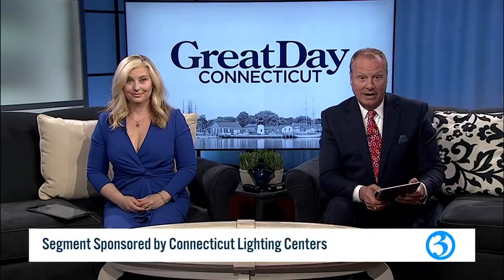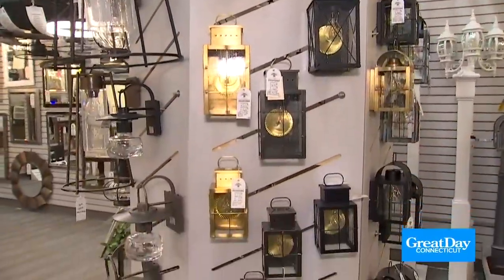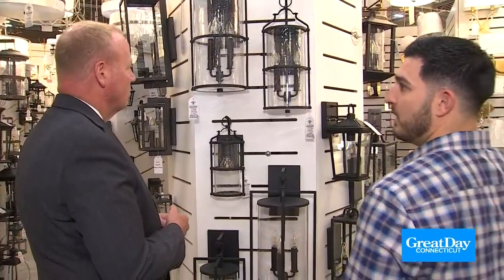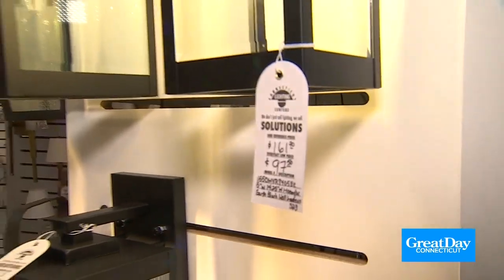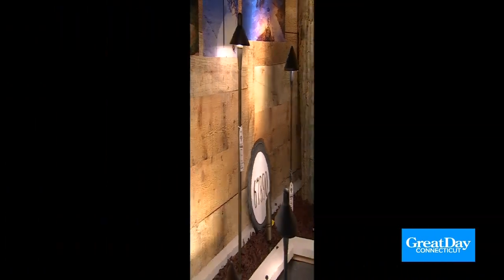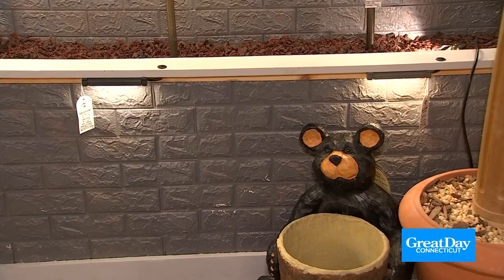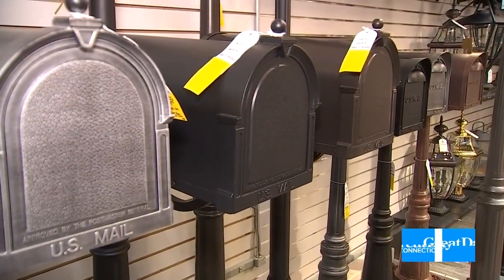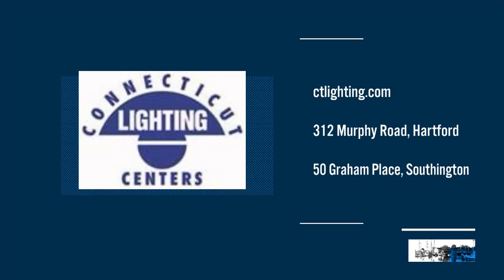Find the perfect outdoor lighting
CT Lighting is prepared to help light up a porch, pathway, or even a beautiful tree near your home.